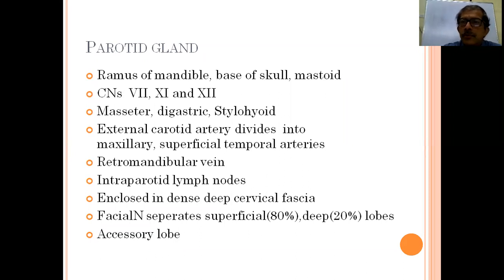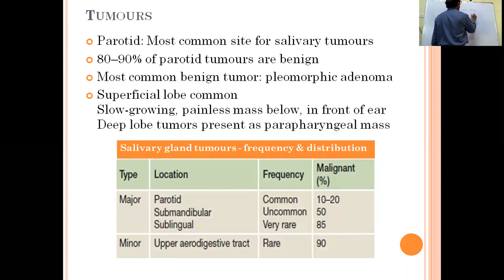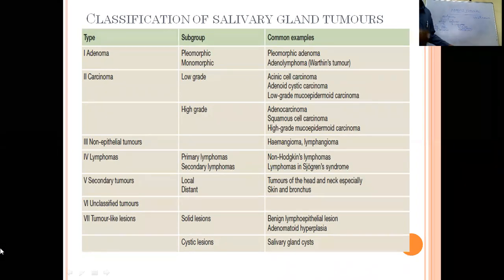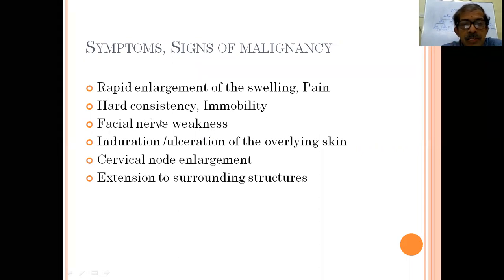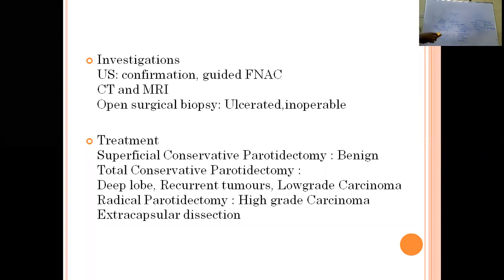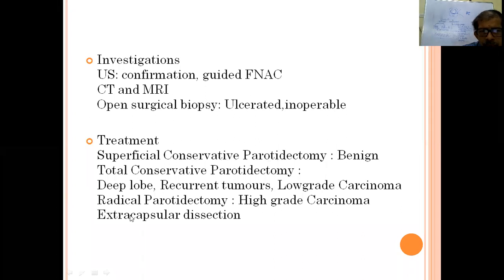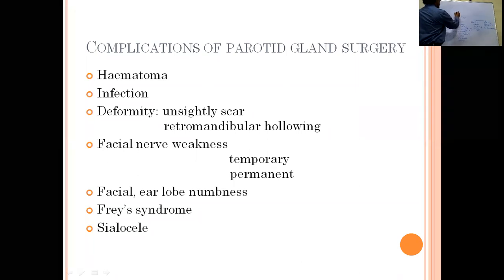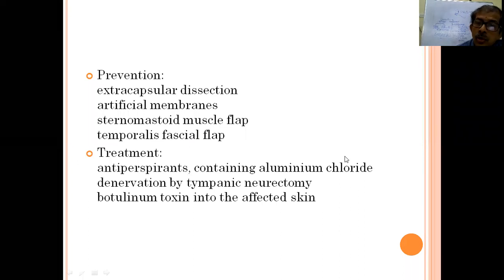Prof Dr N Subba Rao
Salivary Glands